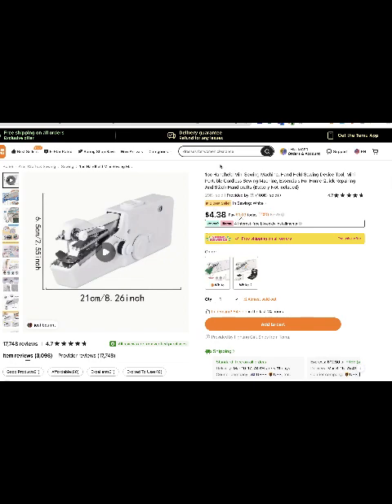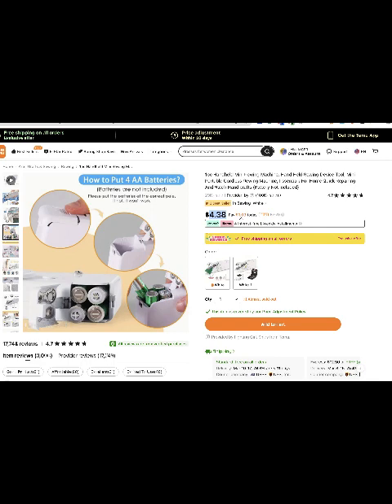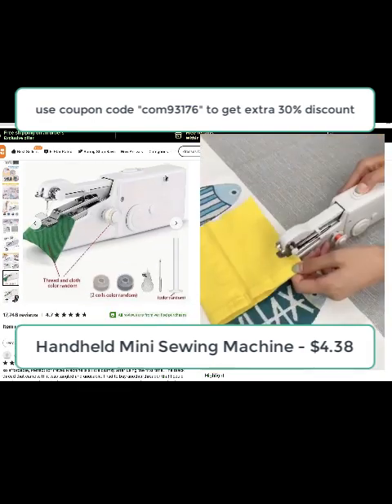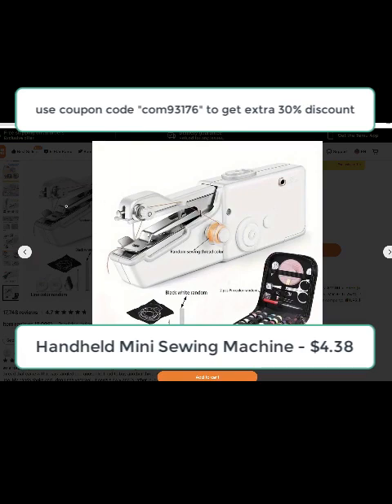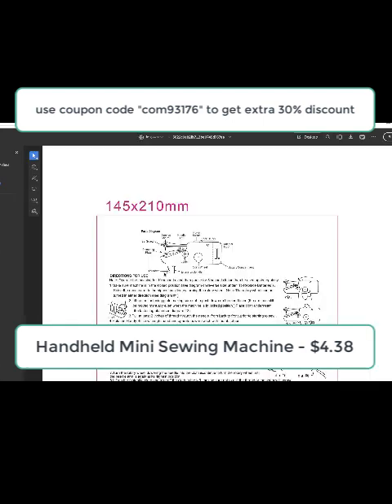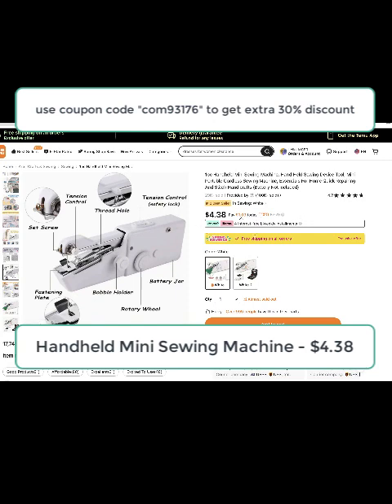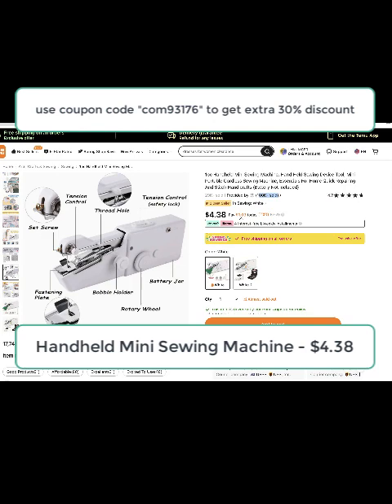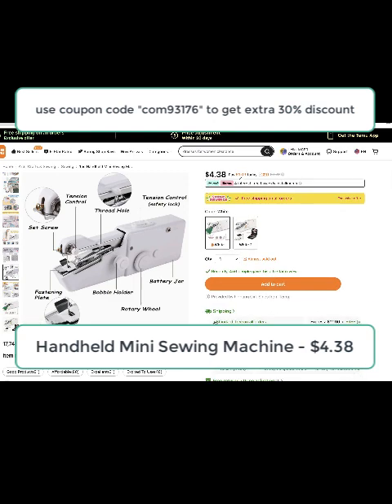Must-Have for Quick Fixes & Crafts: Portable Handheld Mini Sewing Machine!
Here's what you can expect from Temu:
- Find the same products at lower prices in Temu.